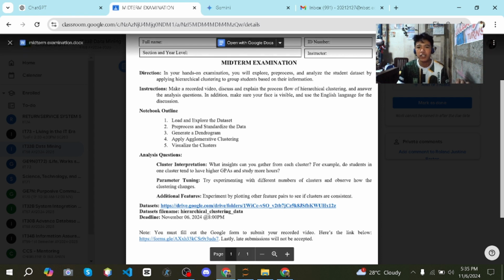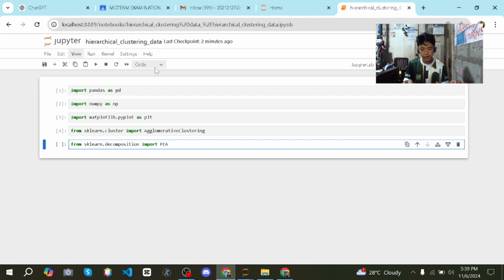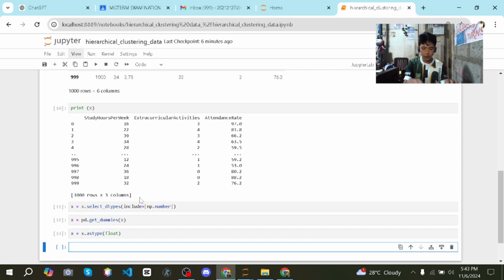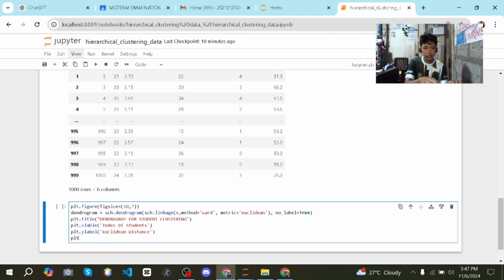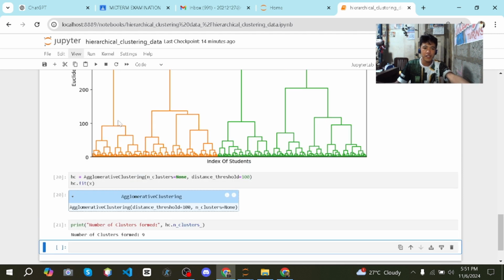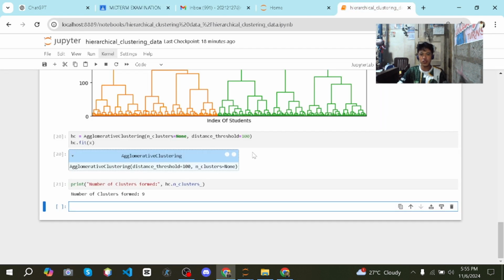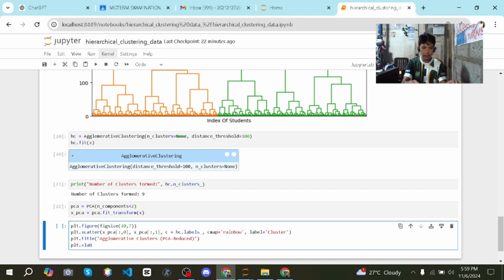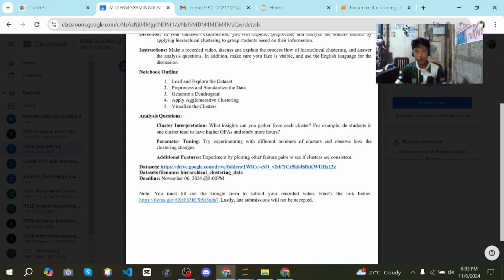Midterm Exam (Data Mining)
Notebook Outline

1. Load and Explore the Dataset
2. Preprocess and Standardize the Data
3. Generate a Dendrogram
4. Apply Agglomerative Clustering
5. Visualize the Clusters